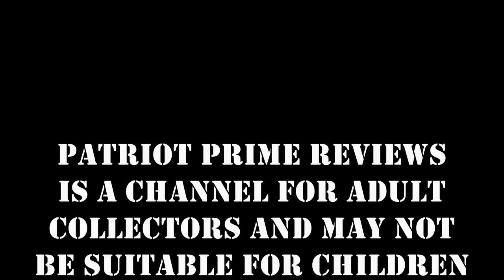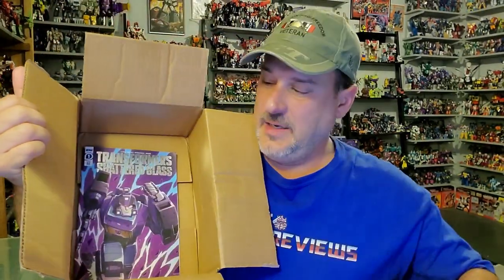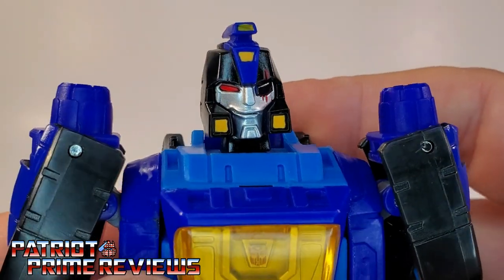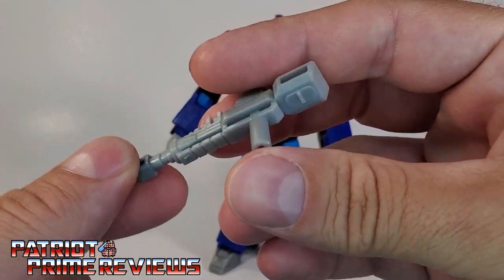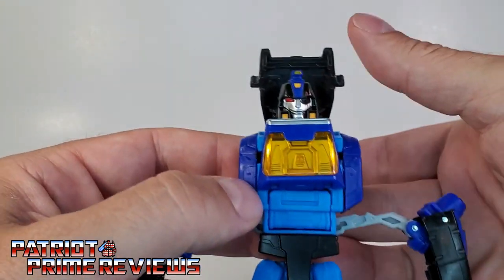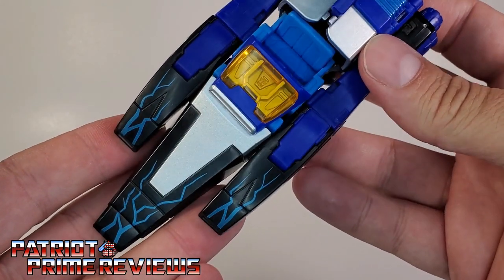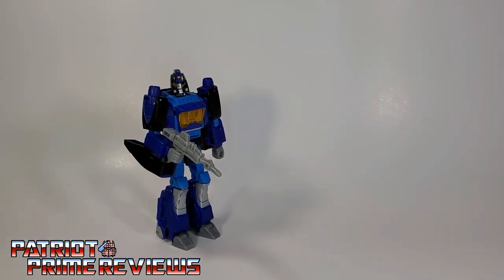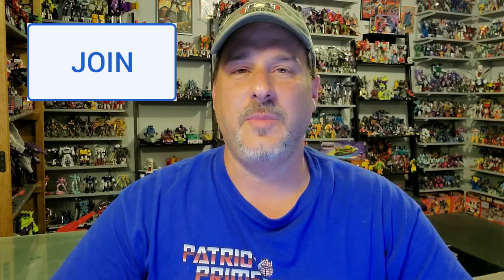Patriot Prime Reviews Shattered Glass Blurr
The first of my Hasbro Pulse Shattered Glass figures has just arrived...Shattered Glass Blurr.
So join me as I take a look at this Evil Autobot Speedster.
CHAPTERS:
0:00 - Toyhax Promo
1:09 - Intro
4:08 - What's In The Box
4:43 - Bot Mode
9:11 - Transformation
12:50 - Vehicle Mode
14:43 - Comparisons
15:03 - Final Thoughts
15:58 - Does It Belong In Your Collection?